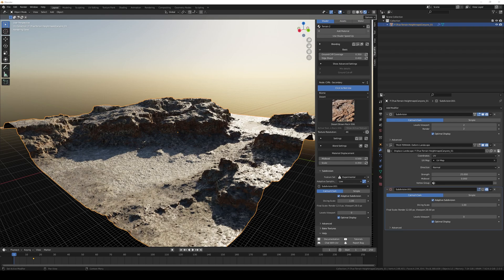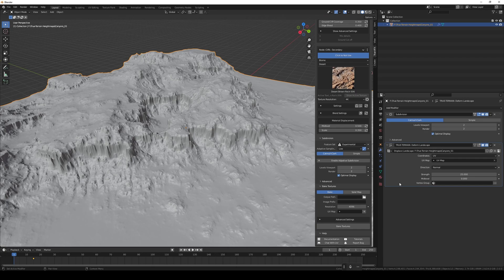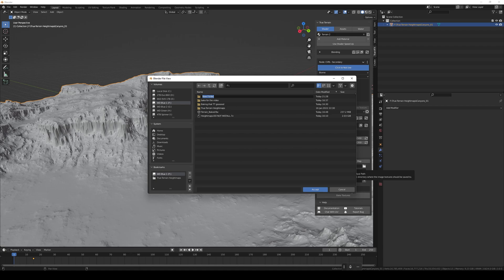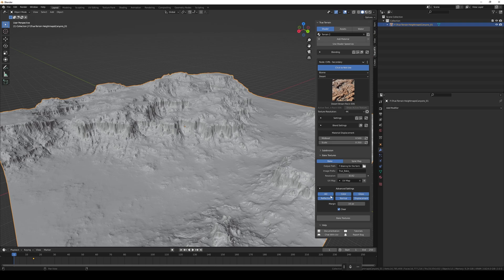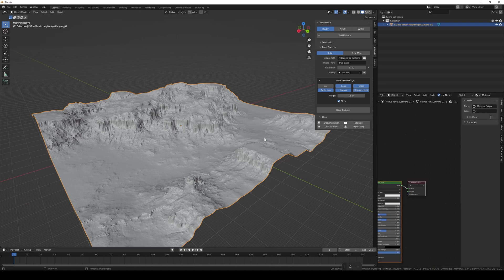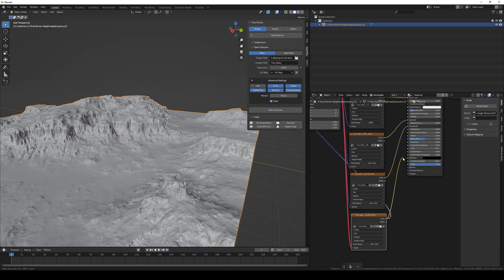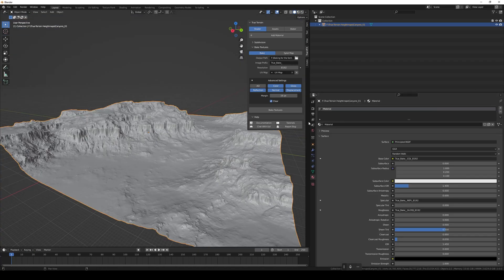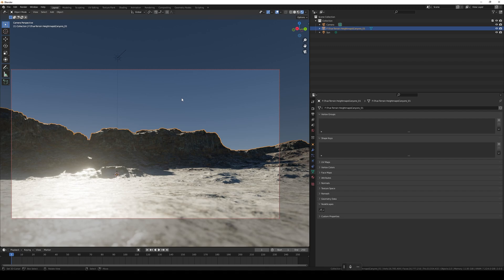True Terrain Baking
"can we put our terrains in other software?"...